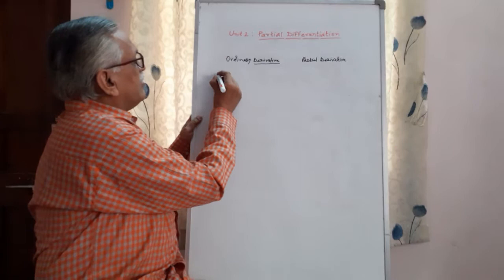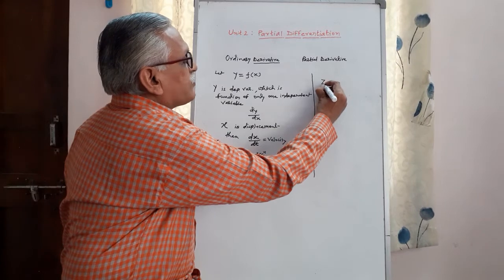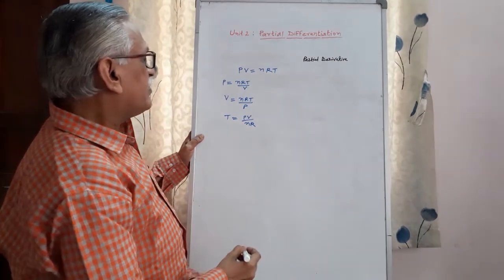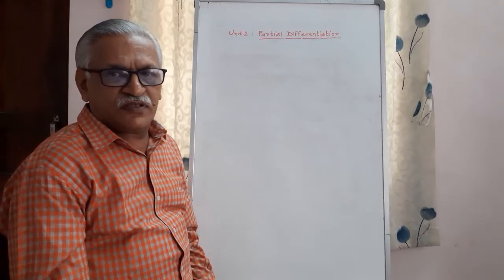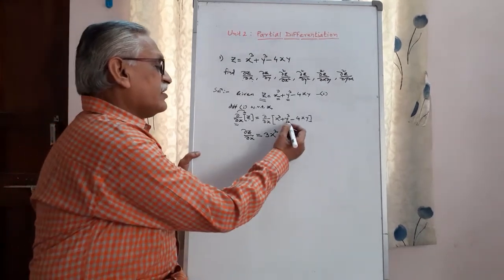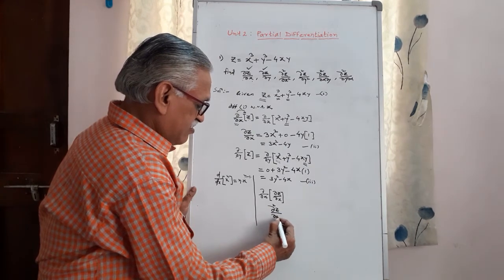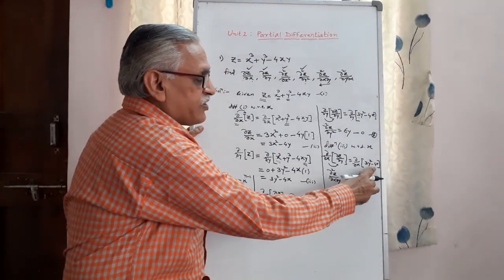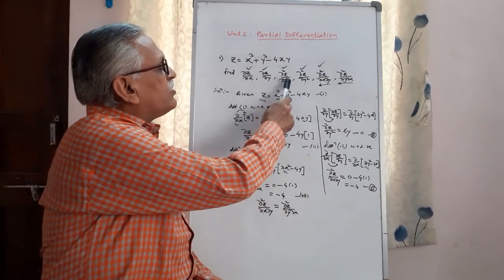Engineering Mathematics 1I Unit 2:Partial DifferentiationITopic: Partial Differentiation - Part - 1